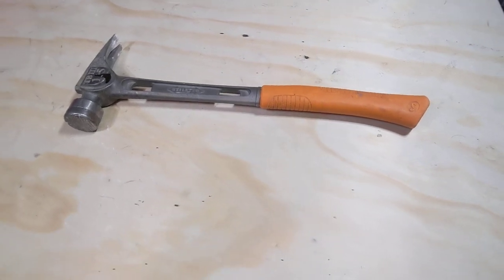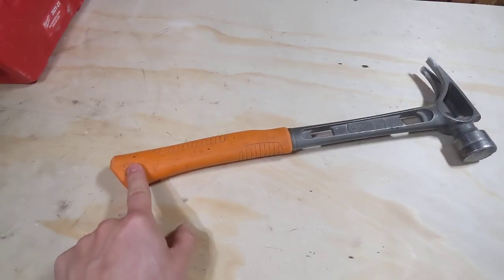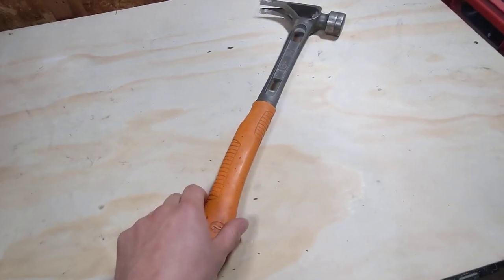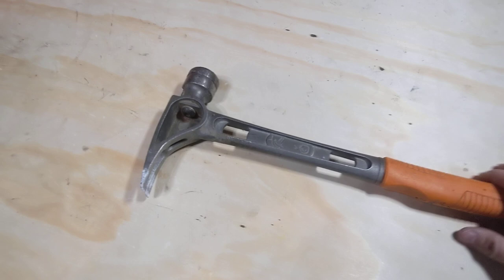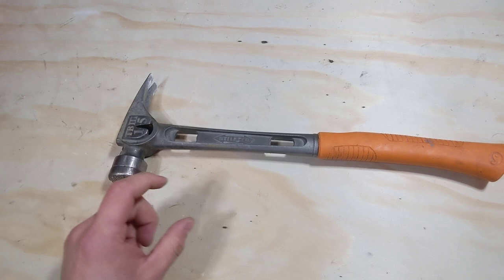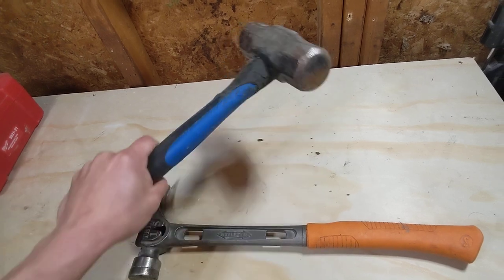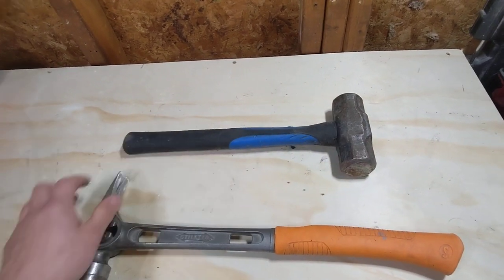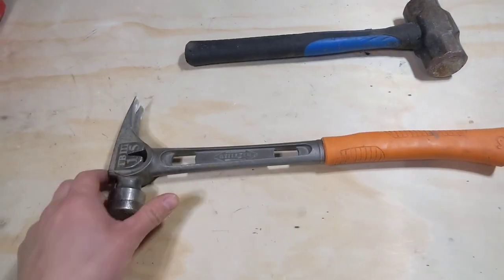Stiletto TB 3 Hammer - Review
Stiletto Framing Hammer Review